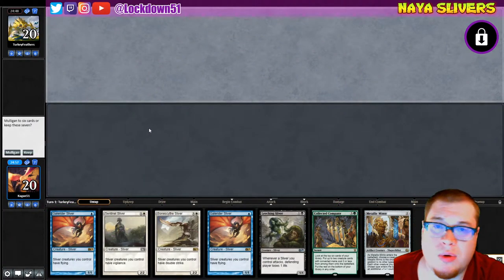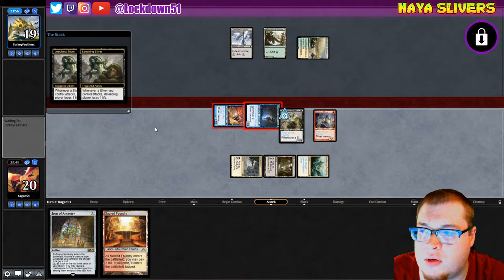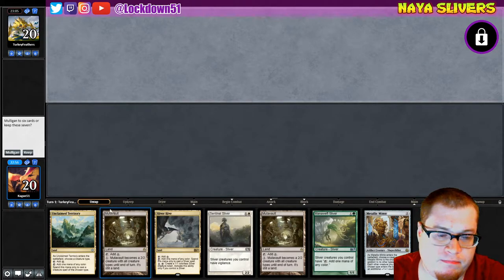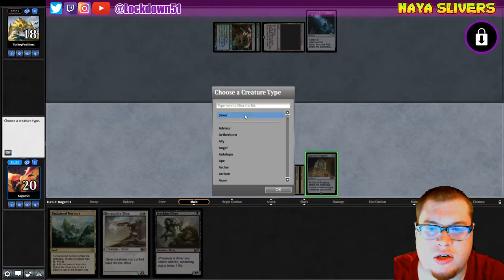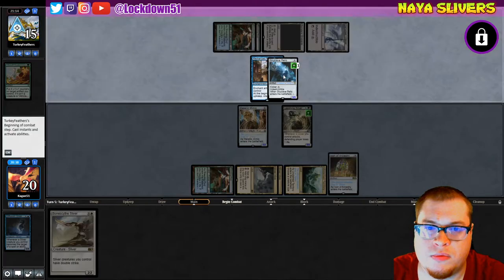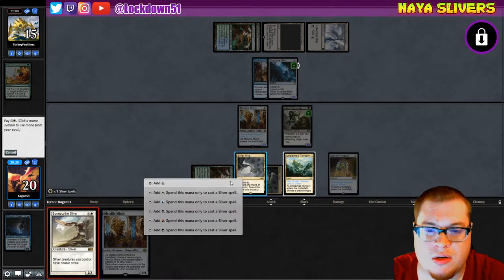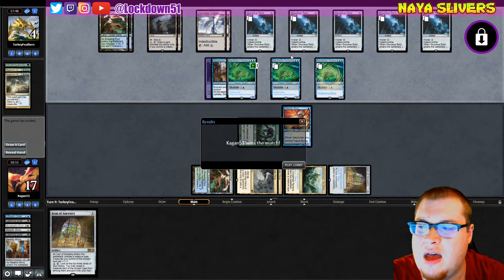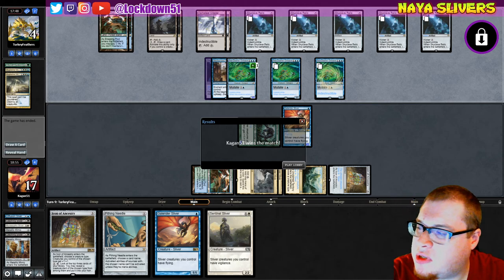THE VERDICT IS OUT! - 5C Slivers VS Mechanized Production | PIONEER MTGO Practice